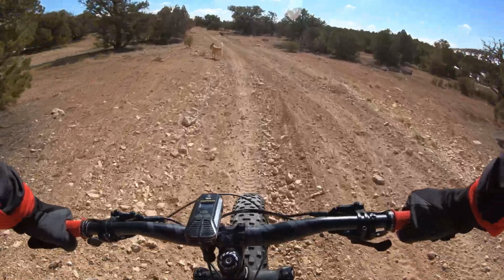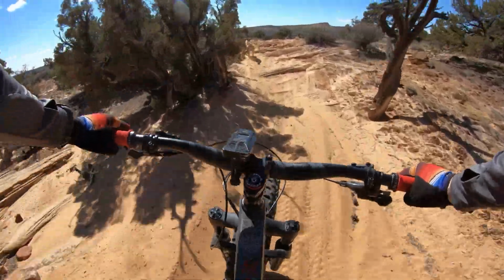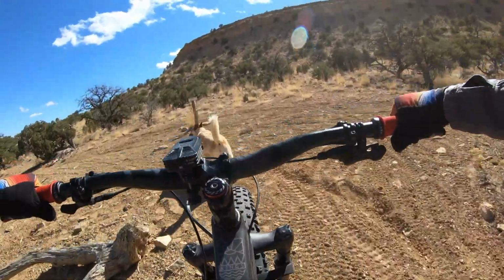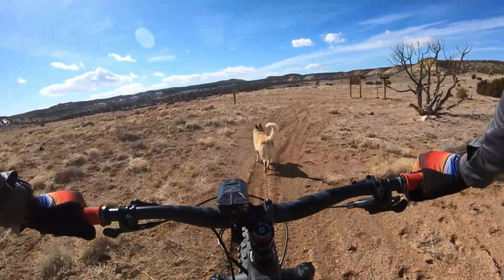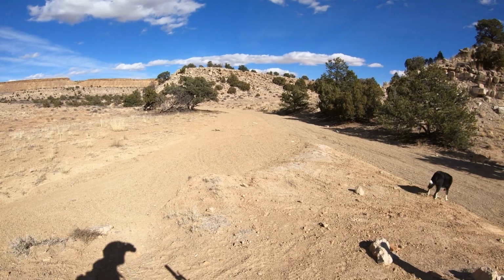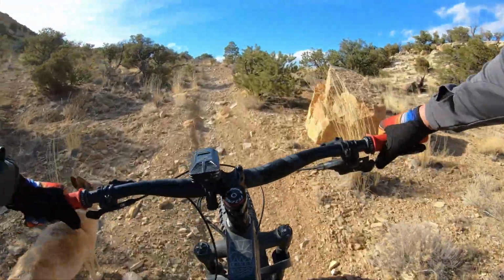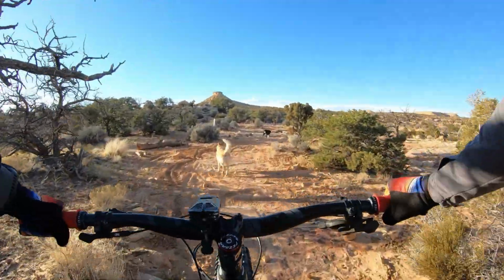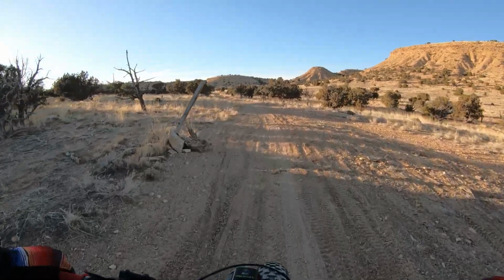Fat Biking on technical trails!? | Red, Blue, Green, & Orange Trails in the San Rafael Swell!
Riding the Red, Blue, Green, and part of Orange trails in the Temple Mountain trail system in the San Rafael Swell. Rugged moto trails that are a challenge on a mountain bike!

Bikes: Ari Kings Peak & Wire Peak